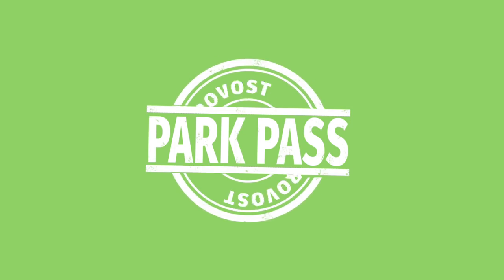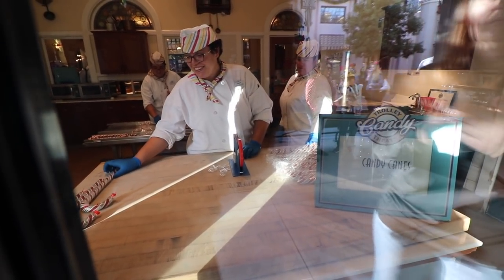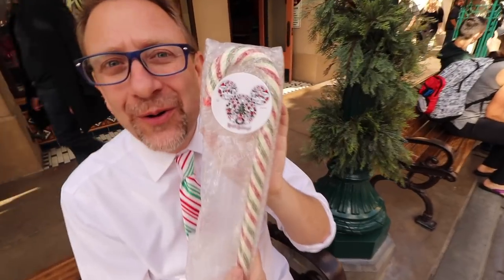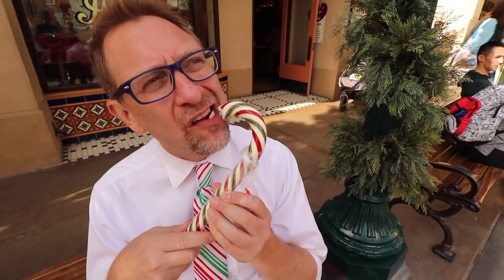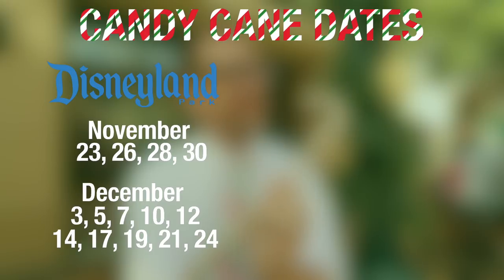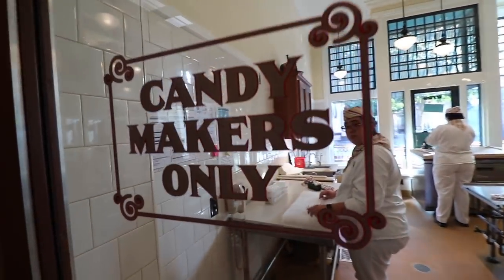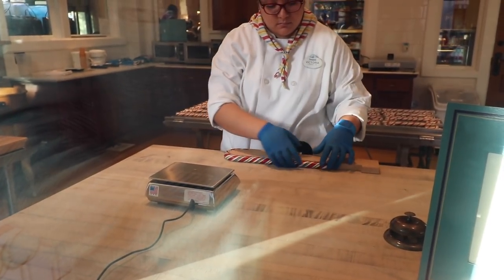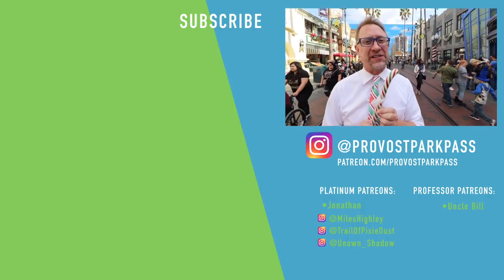Disneyland Candy Canes Secrets Revealed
Ever had a Disneyland Candy Cane? Sound off in the comments below!

Disneyland has been making their Candy Canes by hand since the 1950s! This tasty tradition lives on today and Chris is going to give you the tips you need in order to secure one of these coveted Christmas time treats.

Big Thanks to our Top Patreons!

Platinum:
Jonathan
@MilesHighley on IG
@TrailOfPixieDust on IG
@Unown_Shadow on IG

Professors:
Uncle Bill